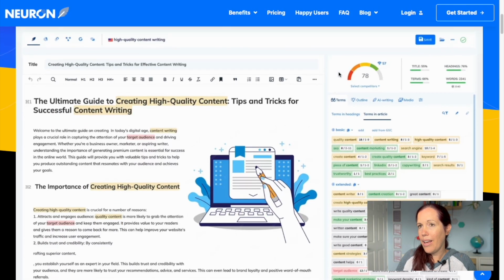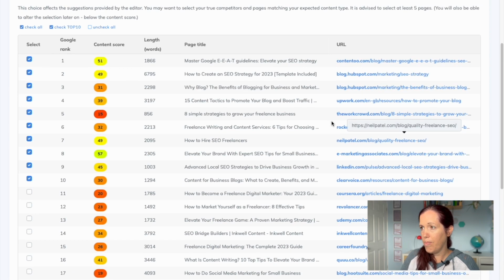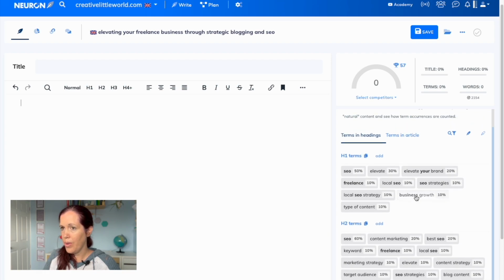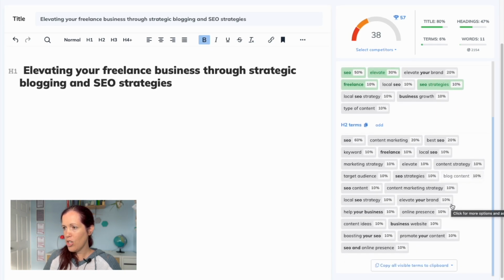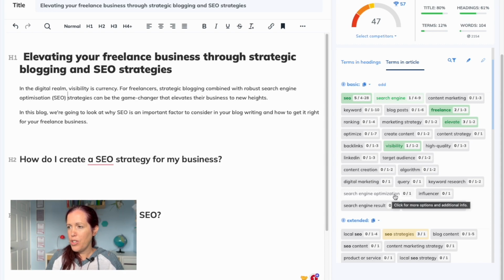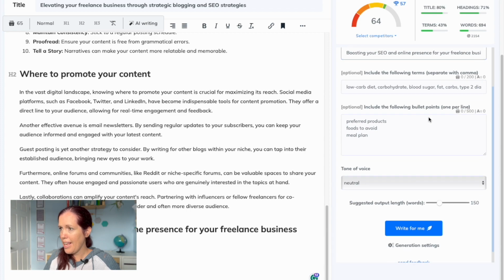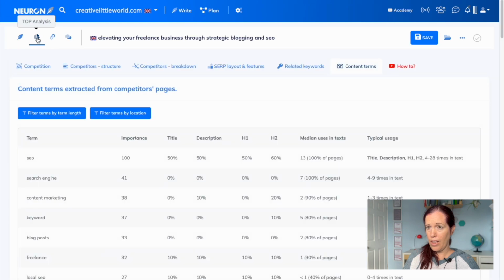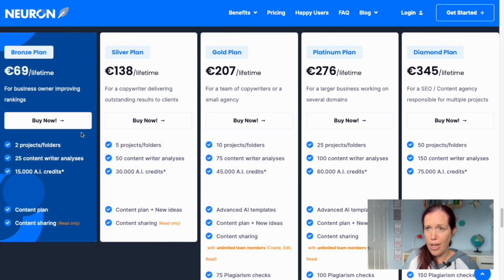How to Write SEO Optimised Blogs with NeuronWriter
NeuronWriter is one of my favourite tools for creating SEO optimised and competitive blog content.

In this video, I walk you through how to create blogs with NeuronWriter and review why this could be the SEO tool of your dreams!

This NeuronWriter review includes:
00:00 Introduction.
00:36 What is NeuronWriter?
01:16 How to create a blog with NeuronWriter
08:45 How to create a blog outline using NeuronWriter
13:39 Using NeuronWriter's Ai feature
16:03 Cool NeuronWriter features
18:30 How much does NeuronWriter cost?
20:46 My blog results when using NeuronWriter
21:10 Final thoughts on using NeuronWriter for blog writing

Follow  @CreativeLWorld  on Instagram.

🖋️ My YouTube channel is bringing you over 10 years of freelancer knowledge and 15+ years of copywriting and marketing experience.